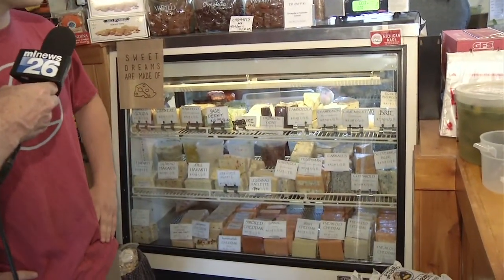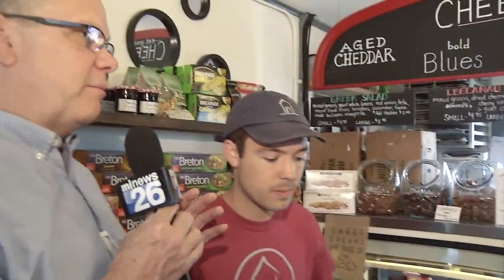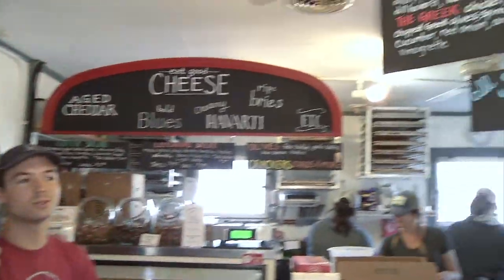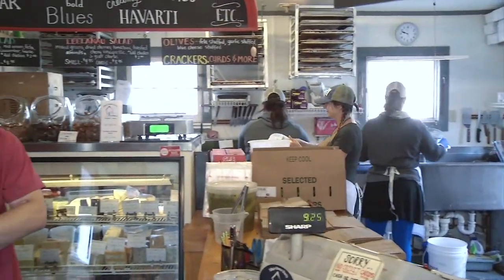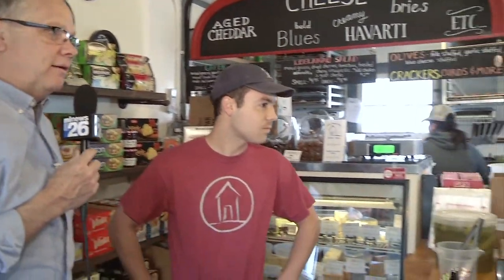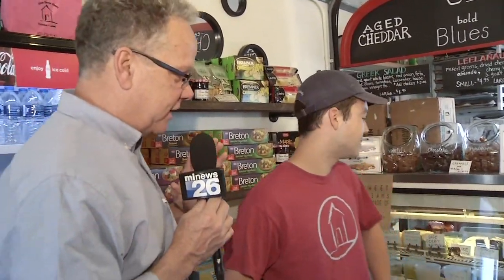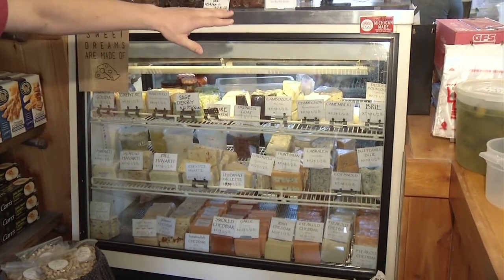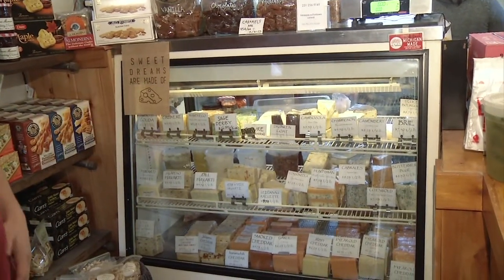Fishtown's Cheese Shanty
The Cheese Shanty is a popular stop in Fishtown and Vic McCarty and Photojournalist Wyatt VanDuinen stopped in to find out more about their service.